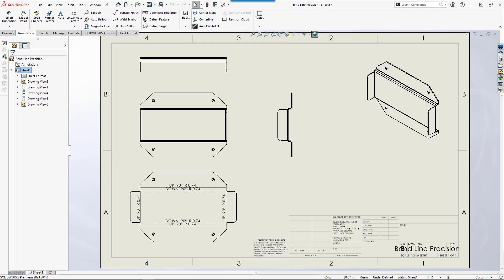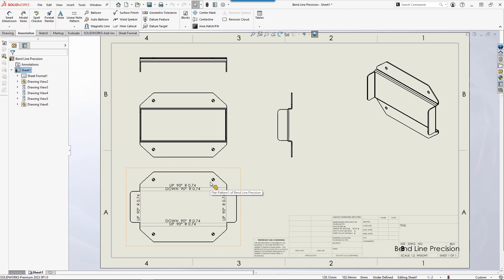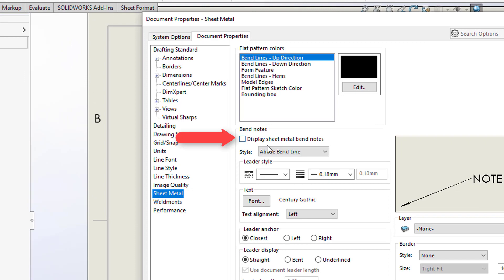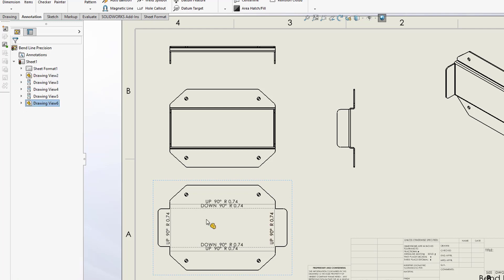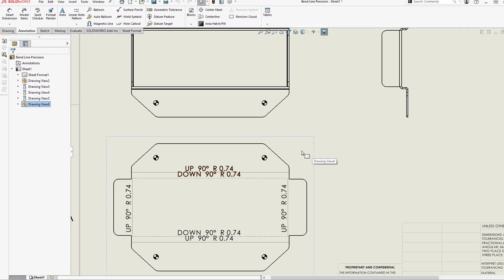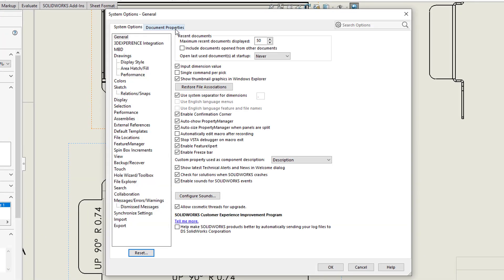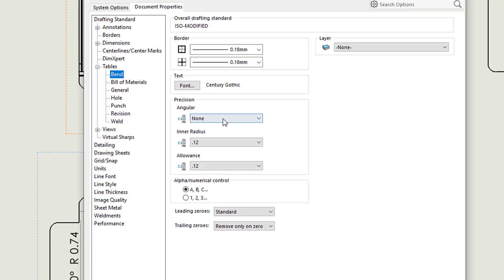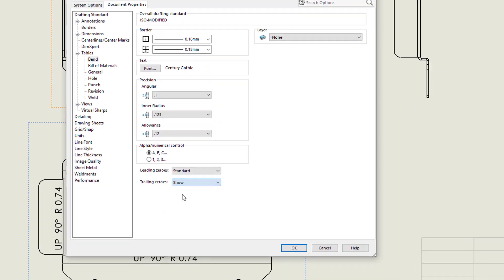SOLIDWORKS - How to Change Sheet Metal Bend Line Note Precision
In SOLIDWORKS, when trying to change the precision for sheet metal bend notes, it may hard to find where to do this. Under Bend Notes in Tools - Options - Document Properties - Sheet Metal, there is no Precision Setting. If you right-click the bend note, there is no option for Precision. If you select the bend note, there is no option in the Note Property-Manager. So, how do you change the sheet metal bend line note precision? This video will demonstrate just how to do this.